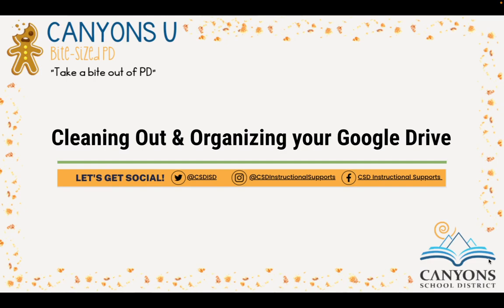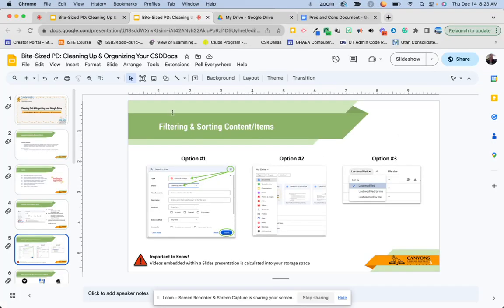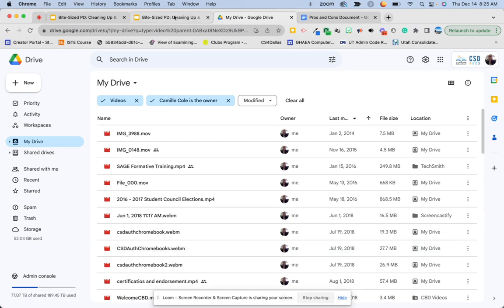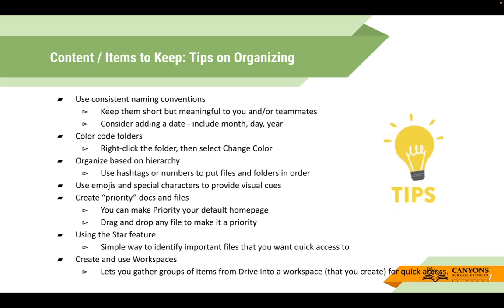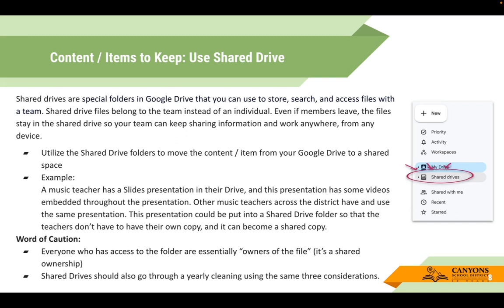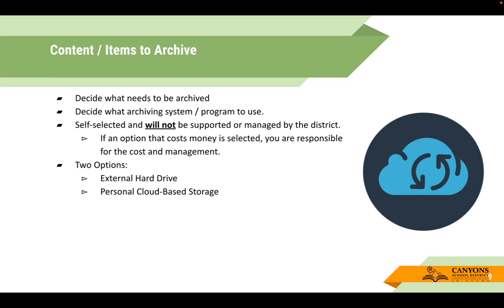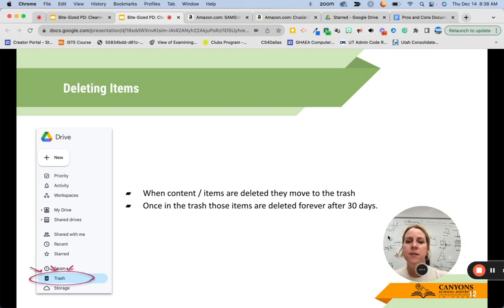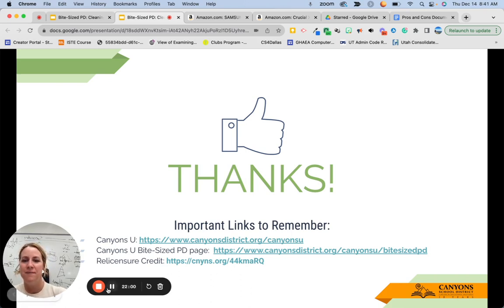Bite Sized PD: Cleaning Up & Organizing Your CSDDocs